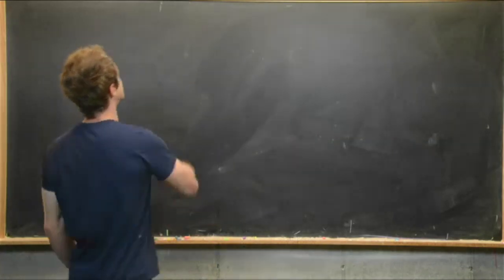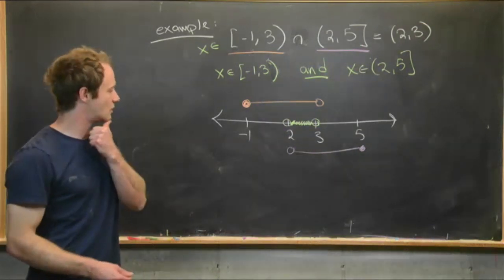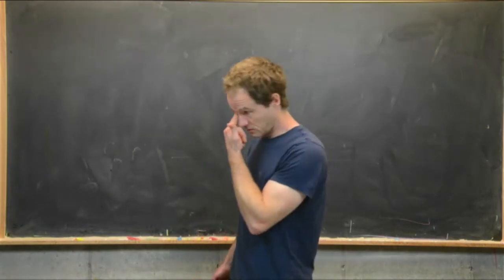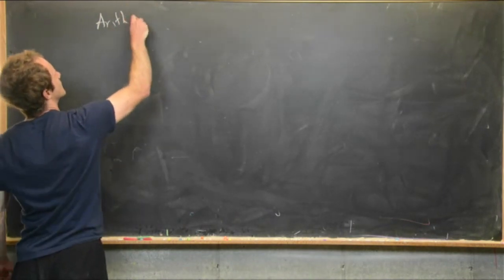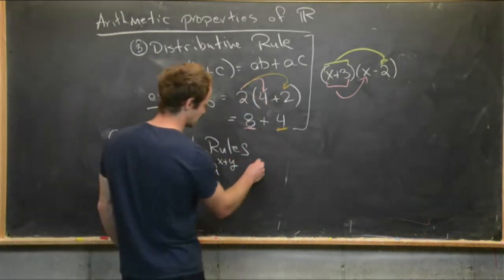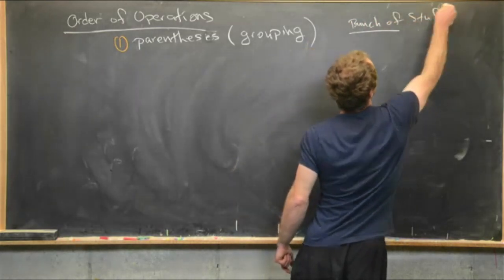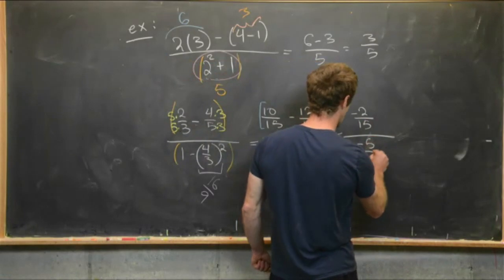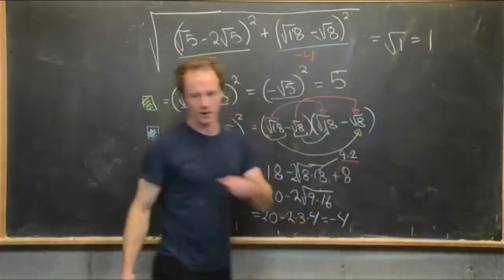Randolph College Math 117 Fall 2020: Week 1 Day 2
Some of what went on in class this day.

Differential Forms: